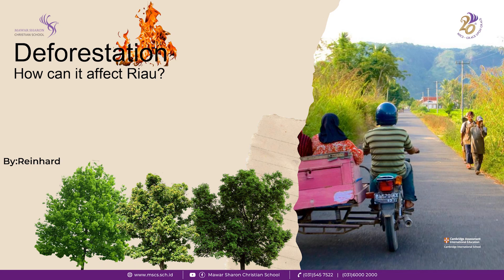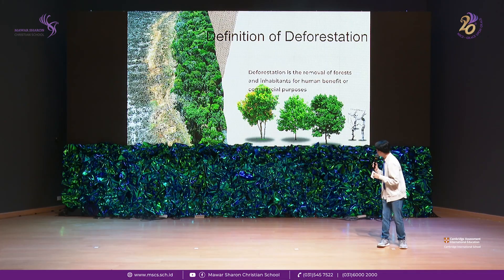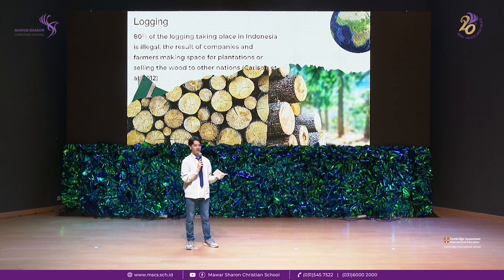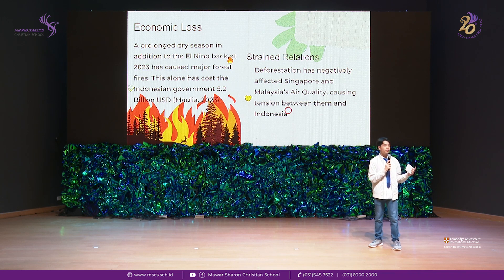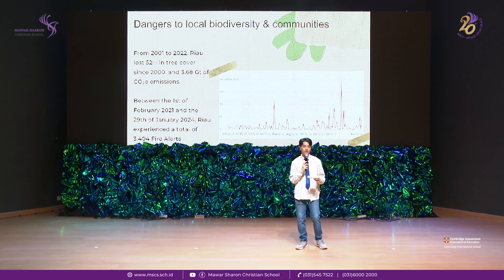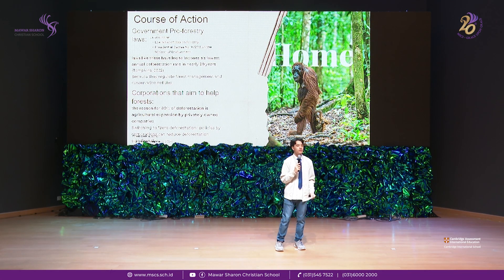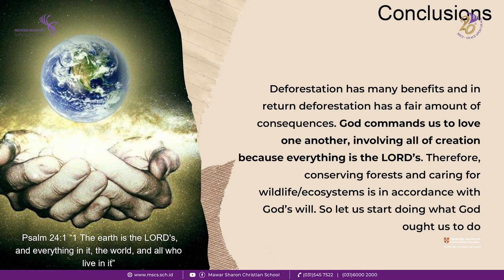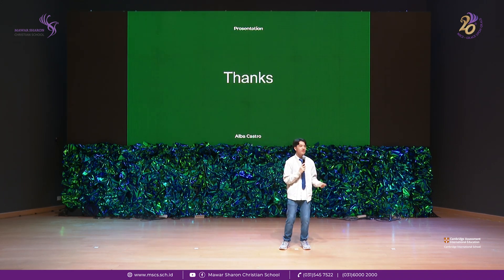Deforestation: How Can It Affect Riau? - Josh Reinhard Wijaya | SLC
Project: Global Perspective Individual Research
Goal: Students are able to practice their research skills, to present their findings communicatively, and to give positive contribution to the society